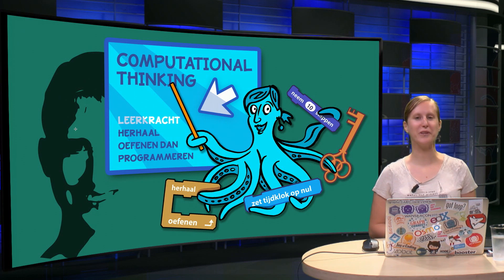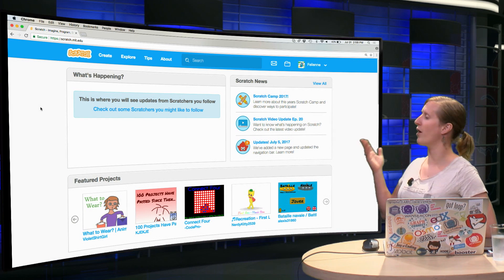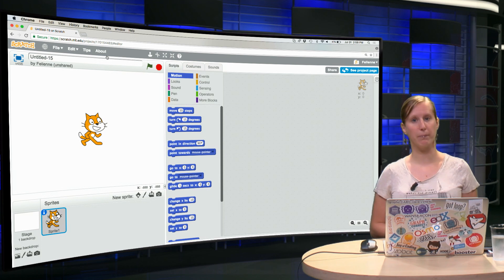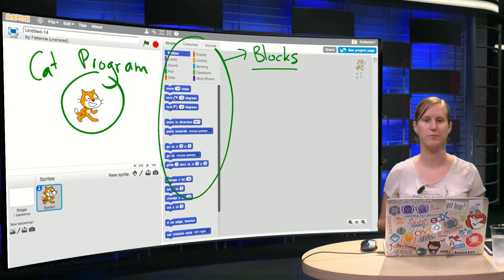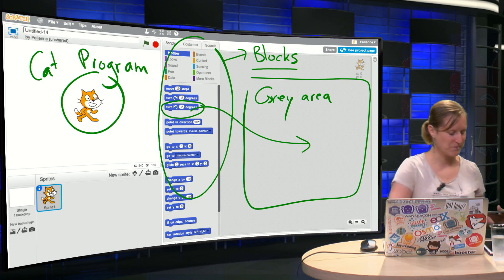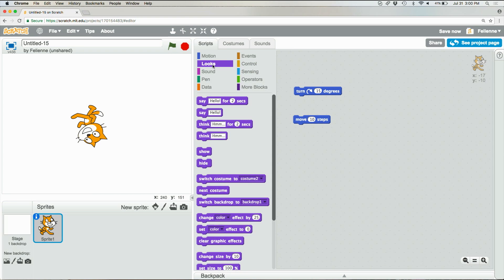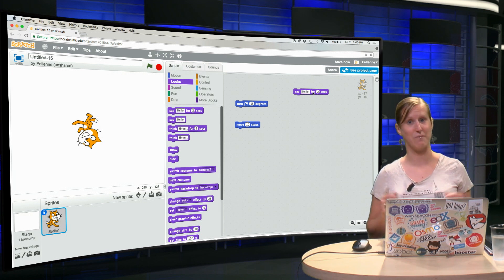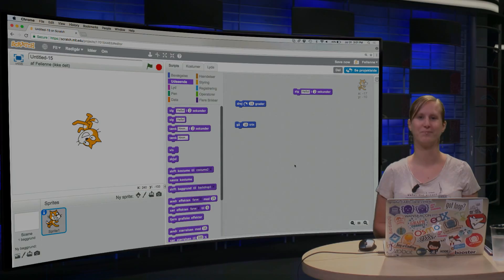ScratchTX_2017_eng_1.4-video